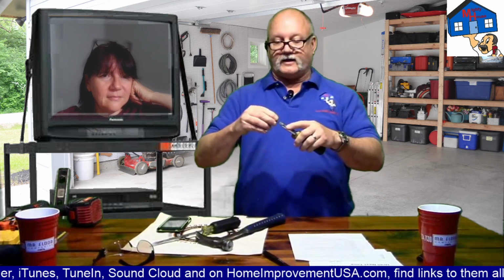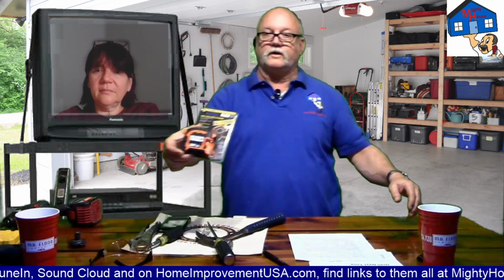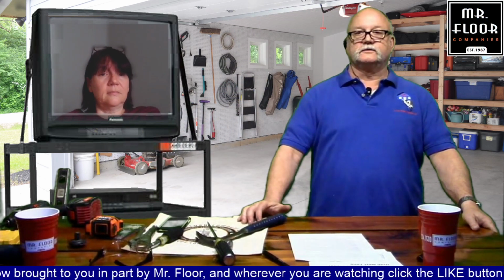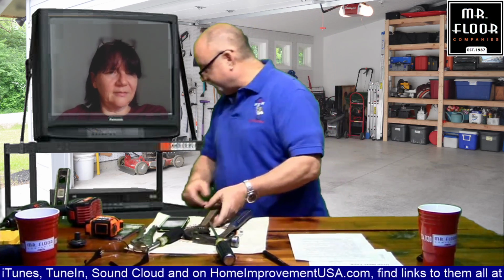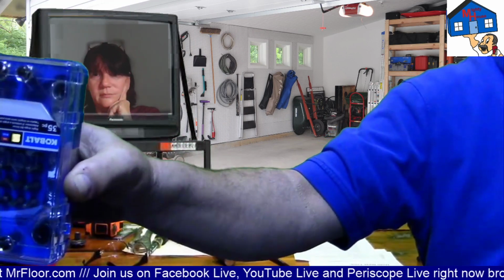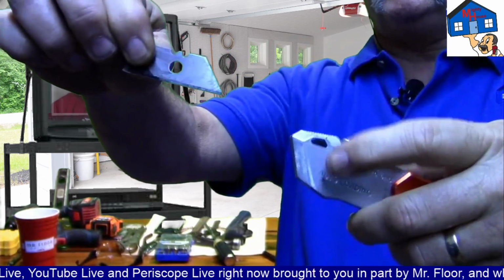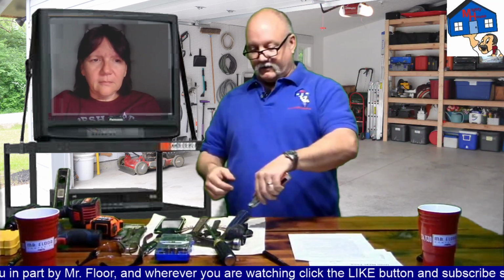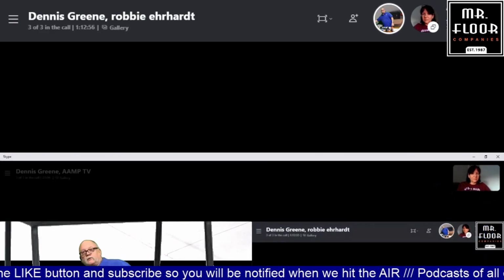10 tools that should be in every home and a bonus Robbie's World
Robbie and Ron talk about the Tools everyone should have in their house. Then Robbie adds her top 10 must have junk drawer items.